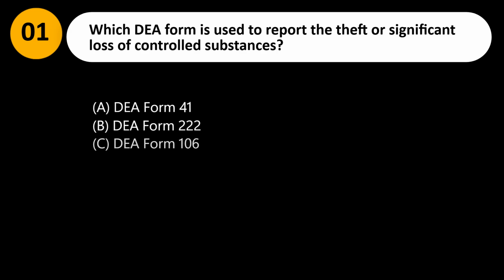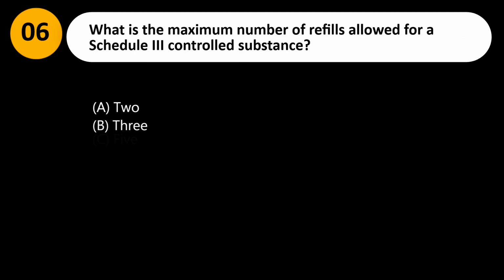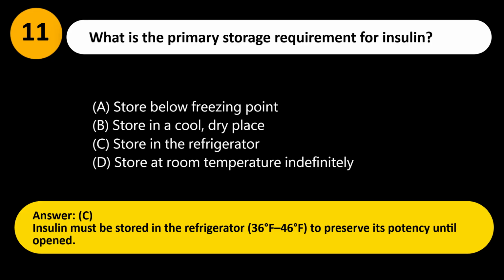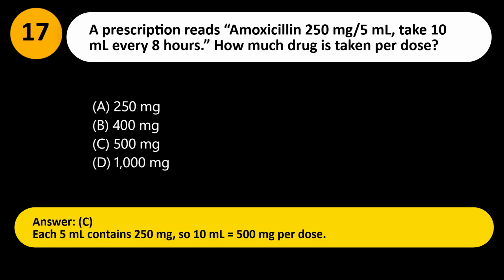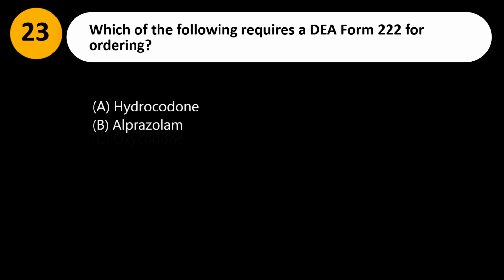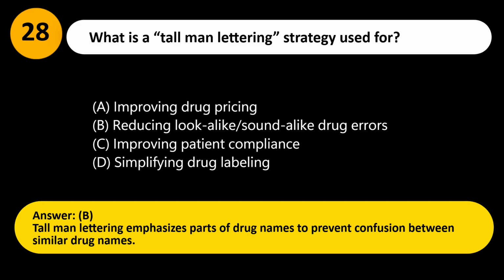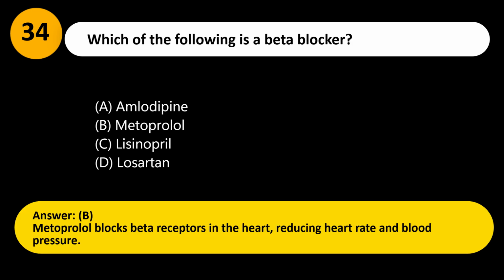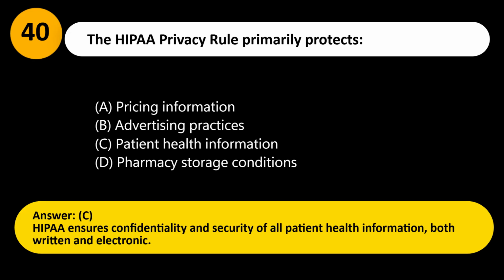PTCB PTCE Practice Test 2025 [NEW] 40 Real Questions and Answers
In this video, you’ll find 40 real and updated PTCB PTCE Practice Test 2025 questions and answers designed to mirror the official Pharmacy Technician Certification Exam (PTCE) format. This video will help you test your knowledge, understand key pharmacy concepts, and prepare confidently for the Pharmacy Technician Certification Board (PTCB) exam.

💊 What’s Covered in This Video:

40 realistic PTCE-style multiple-choice questions with answers

Detailed explanations for every question to help you understand key concepts

Topics from all PTCB content domains, including:
✅ Medications
✅ Federal requirements
✅ Patient safety and quality assurance
✅ Order entry and processing

Pharmacy calculations, dosage conversions, and error prevention

Real exam-style scenarios based on 2025 PTCB updates